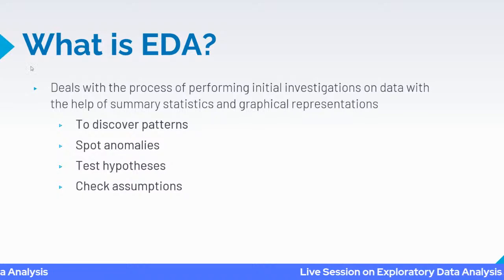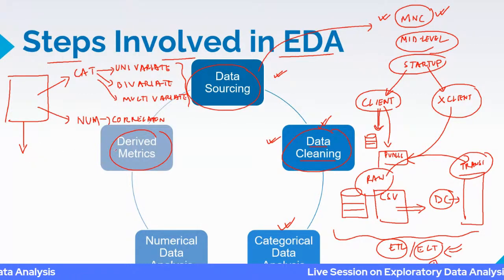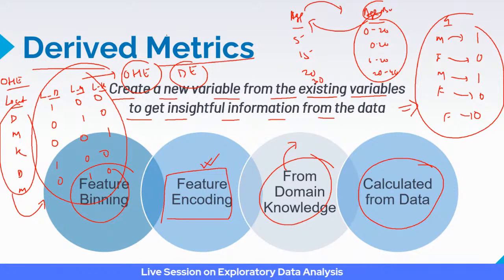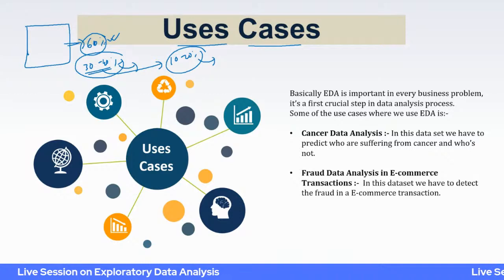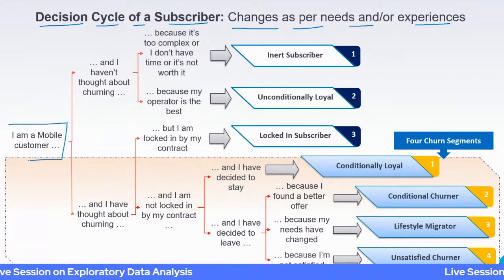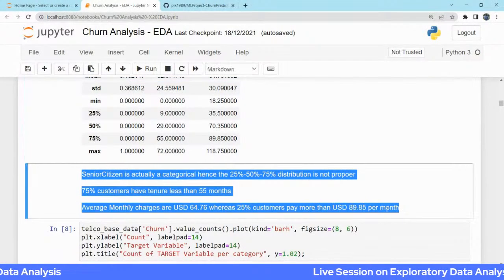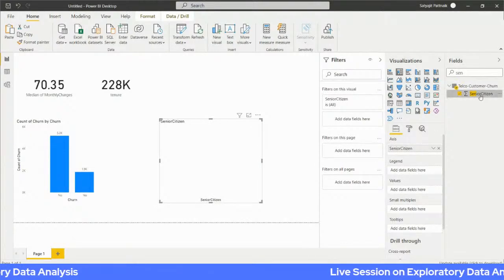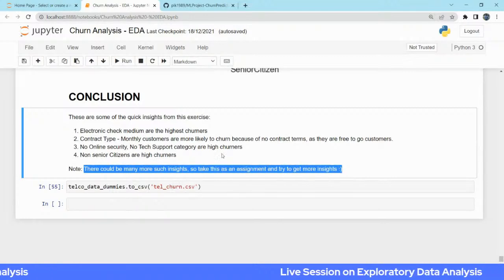Live Session on Exploratory Data Analysis (EDA) performed on Python & Power BI | Part IV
In this session, we are going to understand everything about EDA.

Join this LIVE Webinar & enjoy the session.

In case you want to join our free live power bi sessions, join our whatsapp group